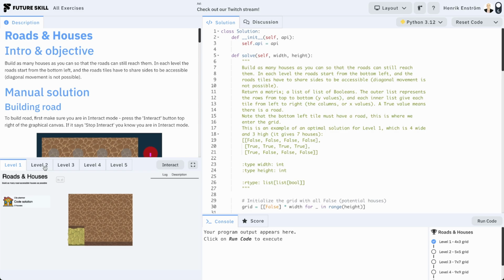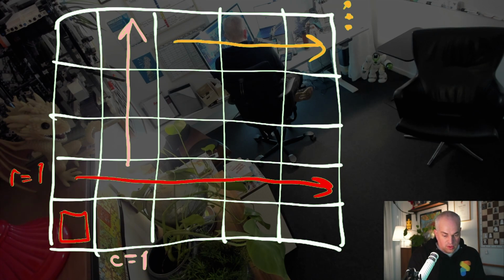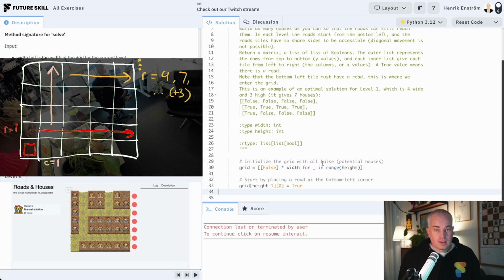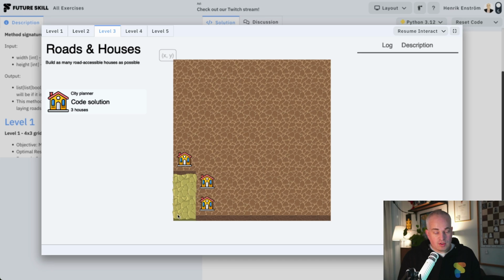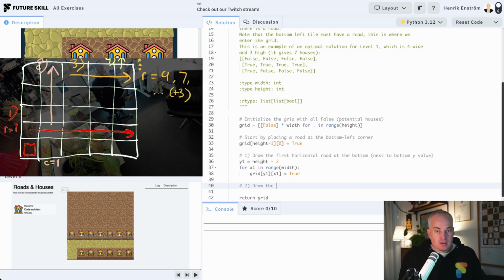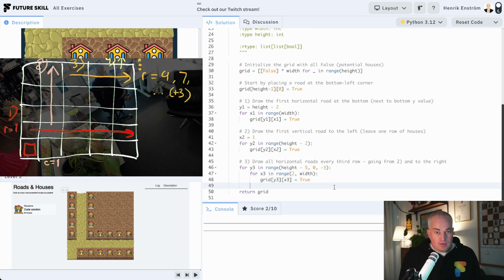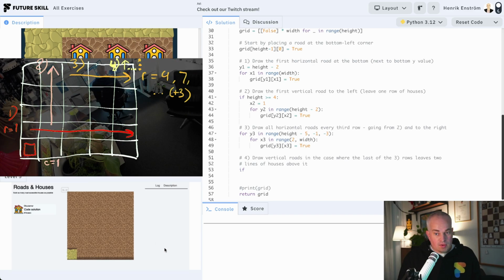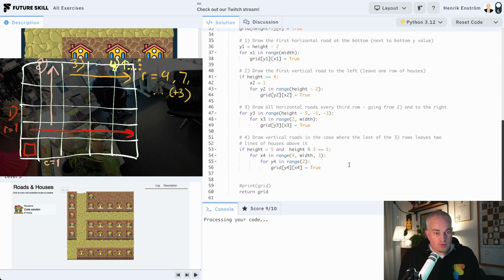ROADS & HOUSES - SOLUTION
This video gives you a solution to the Roads & Houses exercise on futureskill.com!

Welcome to the Roads & Houses Challenge! Embark on a unique journey to become the chief planner of your own virtual city. Your mission is to strategically lay out roads in a grid to maximize the number of accessible houses. You must ensure every house is connected and bustling with life. From a 4x3 grid to larger landscapes, each level ups the challenge, pushing your problem-solving and creative skills to the limit.

Can you figure out the best road layout to ensure every home is reachable? Start the challenge now and lay the foundation of your city planning career, by solving the challenge manually and by coding in any programming language!